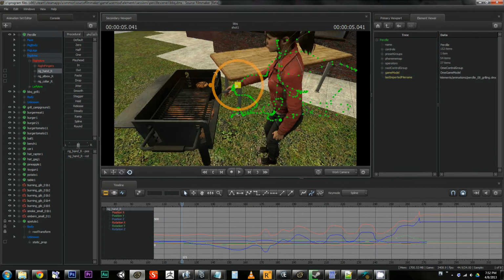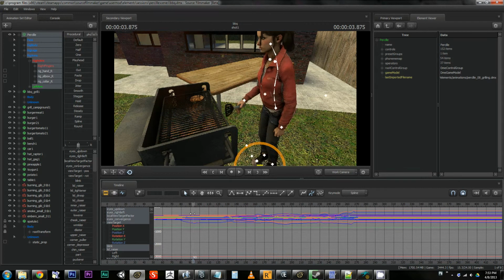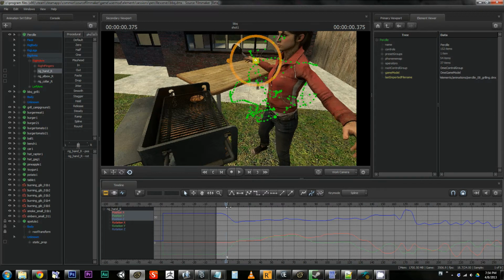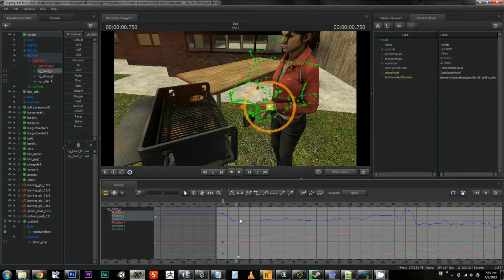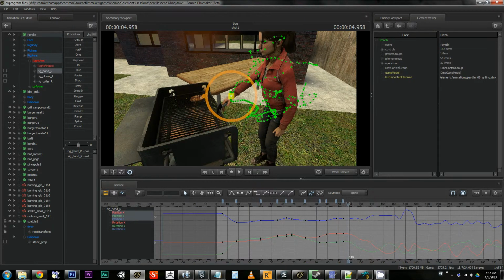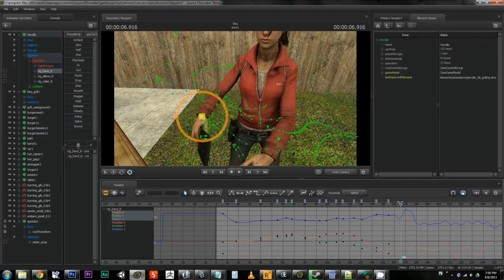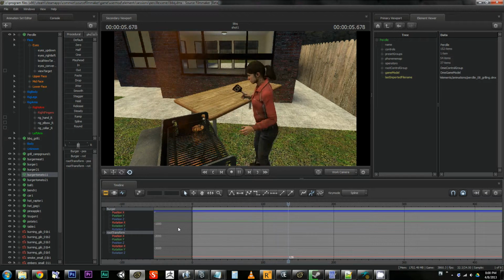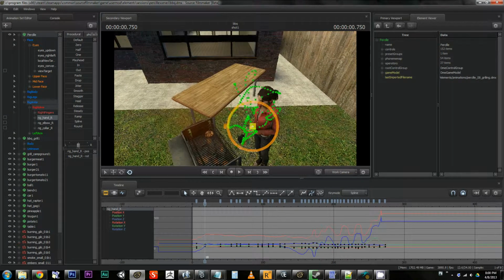How to convert motion curves to keyframes in SFM